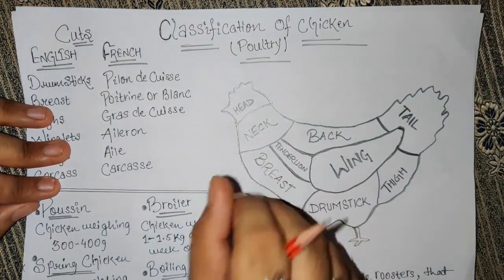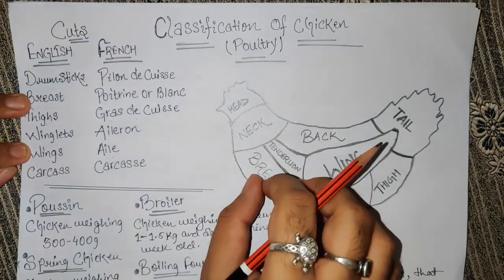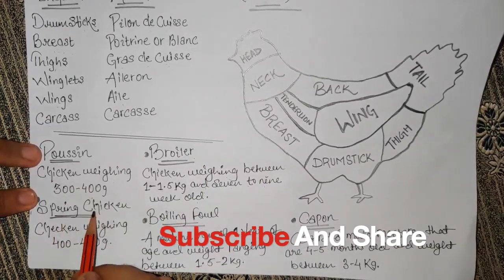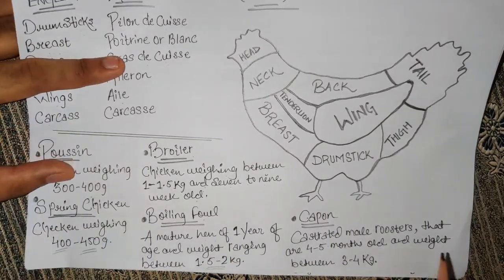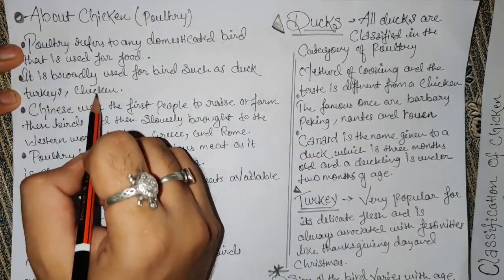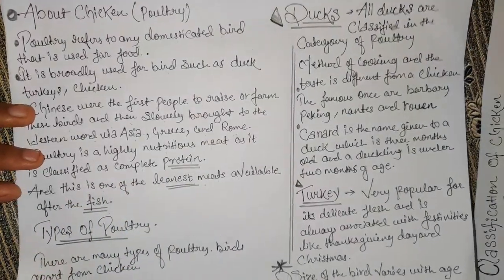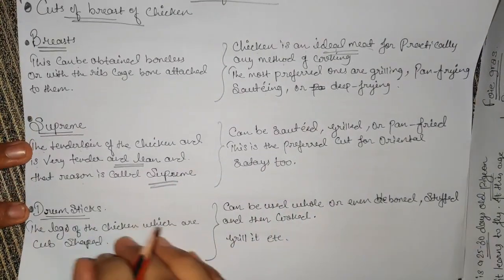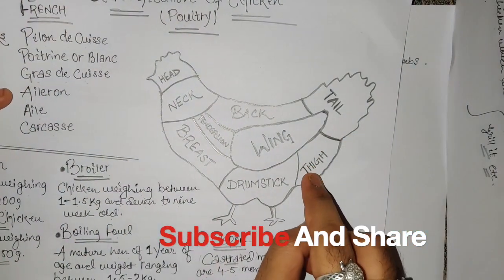Classification Of Chicken | All Poultry | Hotel Management Tutorial In Hindi & English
In this video I have explained types of poultry and the classification of poultry as well as the cuts of poultry and there cooking methods of various cuts

poultry are raised for the production of meat or eggs and the word is also used for the flesh of these birds used as food

Poultry is the ( 2nd ) lean meat the first (1st ) is the fish
it has a good amount of protein

Poultry can be defined as domestic birds
 including chickens, turkeys, geese and ducks etc
Mainly for the production of meat or eggs and the whole word now used for the flesh as food.

इस वीडियो में मैंने मुर्गी के प्रकारों और मुर्गे के वर्गीकरण के साथ-साथ मुर्गे के कटाने और वहाँ विभिन्न कटाई के तरीकों की व्याख्या की है

पोल्ट्री मांस या अंडे के उत्पादन के लिए उठाए जाते हैं और इस शब्द का उपयोग भोजन के रूप में इस्तेमाल होने वाले इन पक्षियों के मांस के लिए भी किया जाता है

पोल्ट्री (2) दुबला मांस पहली (पहली) मछली है
इसमें प्रोटीन की अच्छी मात्रा होती है

पोल्ट्री को घरेलू पक्षियों के रूप में परिभाषित किया जा सकता है
 मुर्गियों सहित, तुर्की, कुछ कलहंस और बतख आदि
मुख्य रूप से मांस या अंडे के उत्पादन के लिए और पूरे शब्द अब भोजन के रूप में मांस के लिए उपयोग किया जाता है।